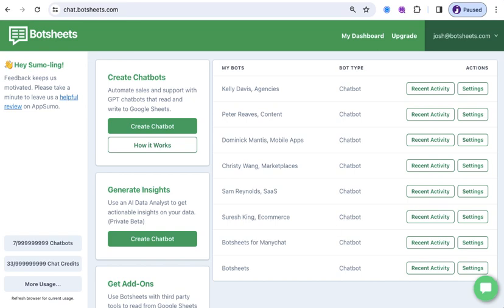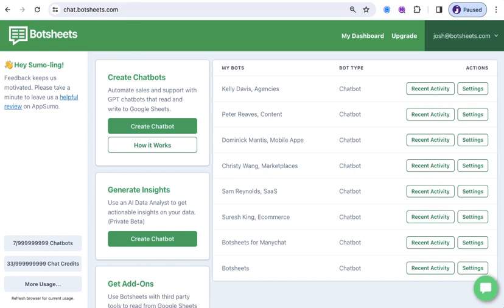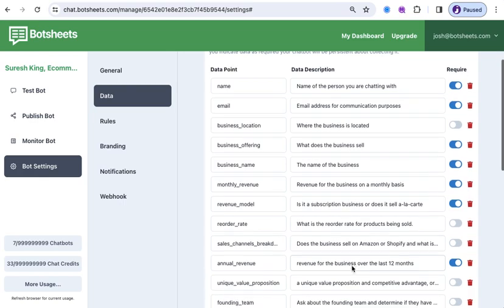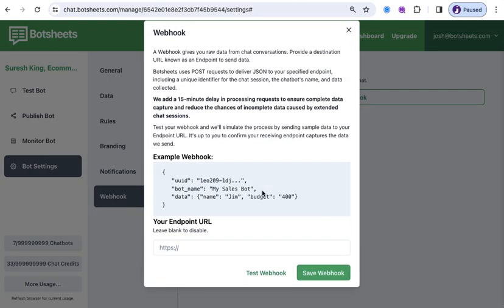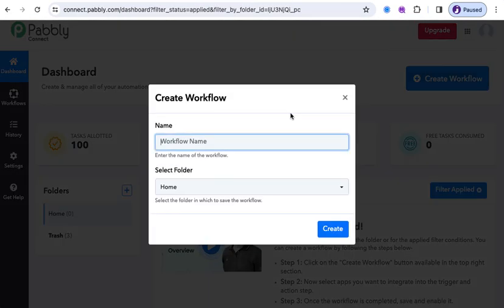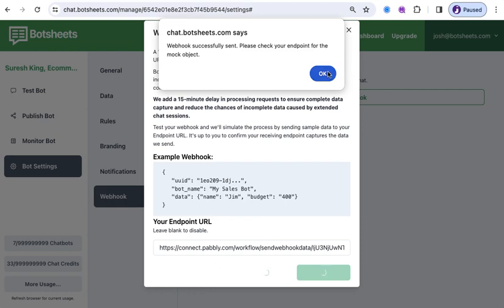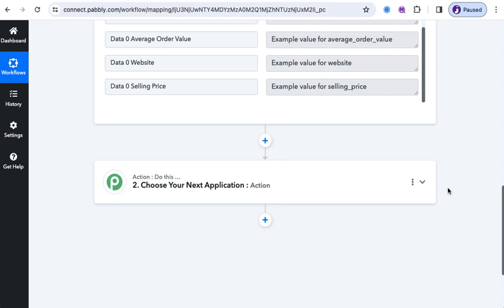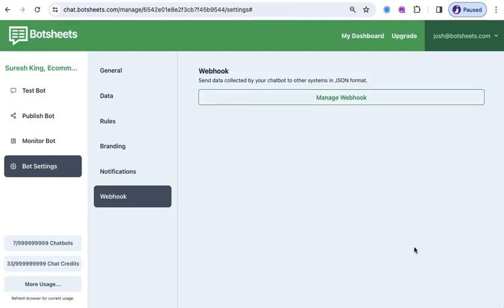Connect your chatbot to Pabbly, Zapier, and other worflow automation tools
Now you can send data your chatbot collects to any system with a Webhook. Check out how to connect Botsheets with Pabbly, a popular no-code workflow automation tool similar to Zapier.